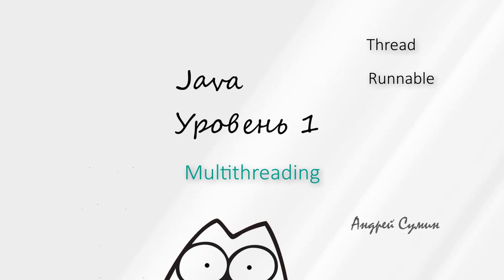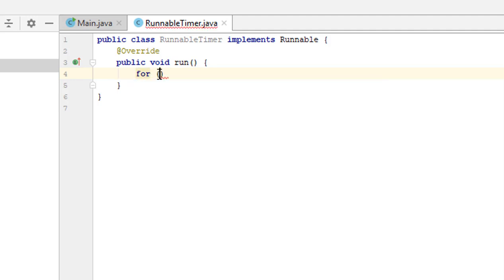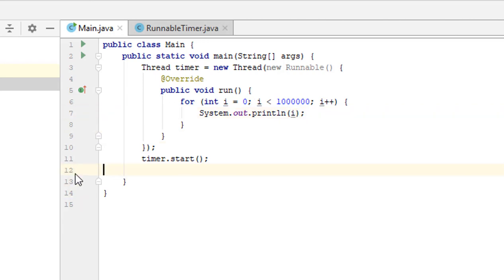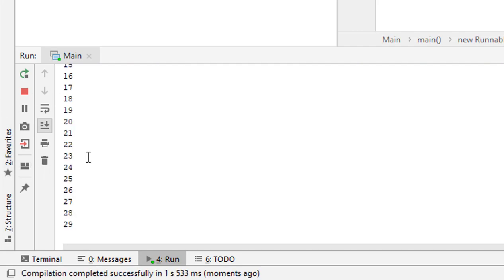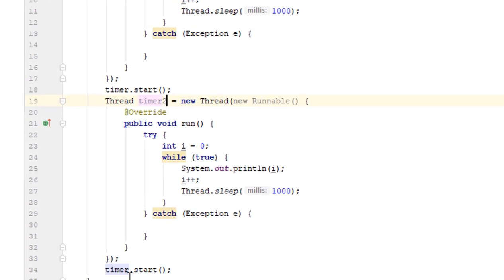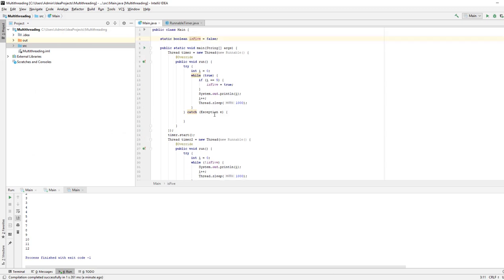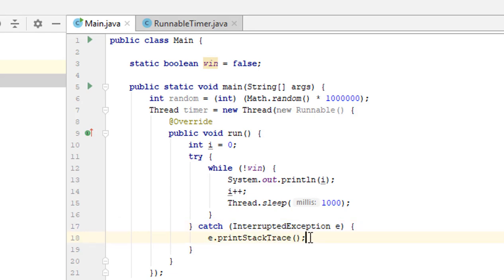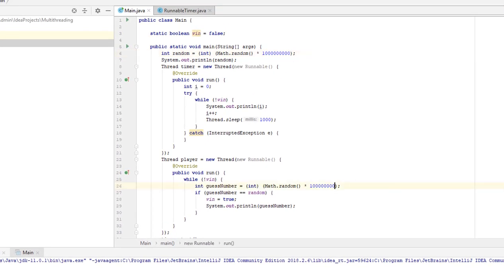28. Java Introduction to multithreading